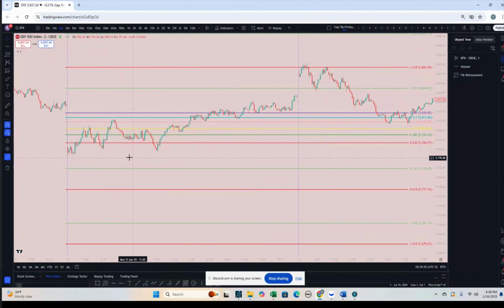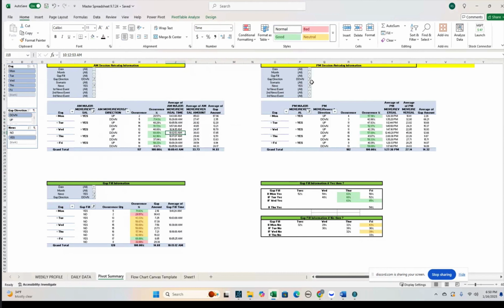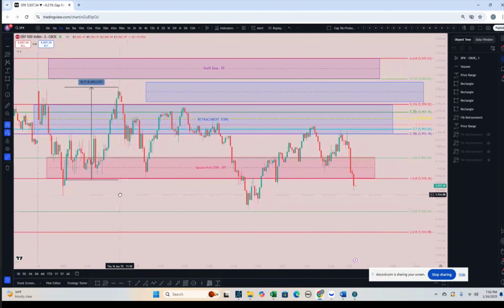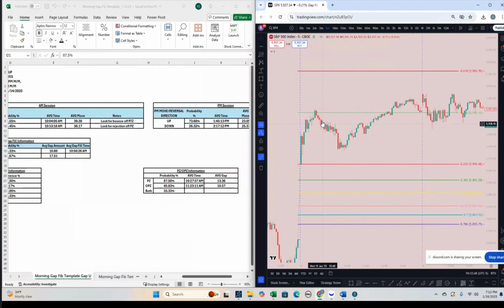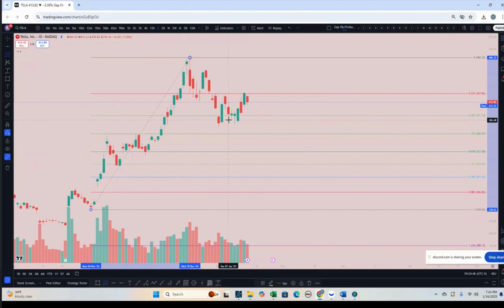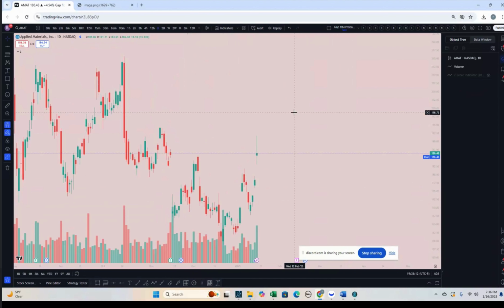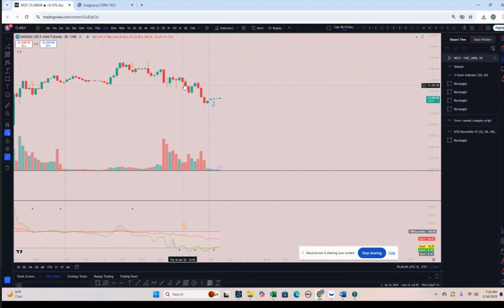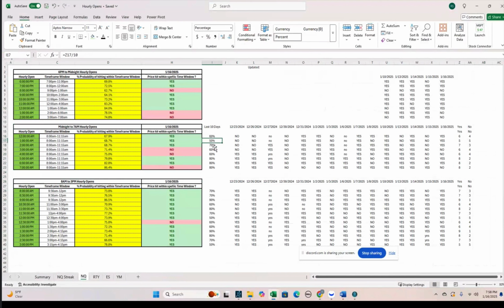FIB EDU 4 by RS JAN 17th 2024